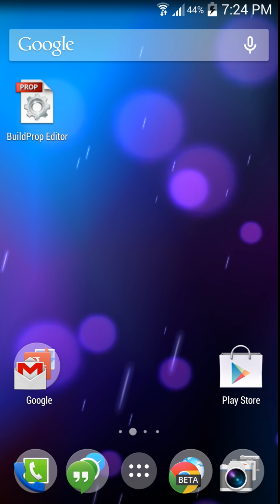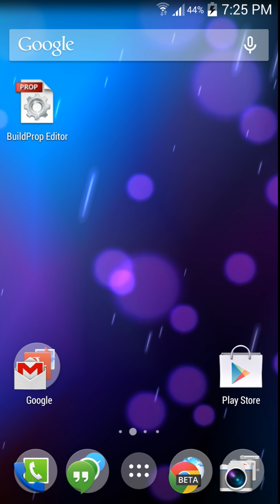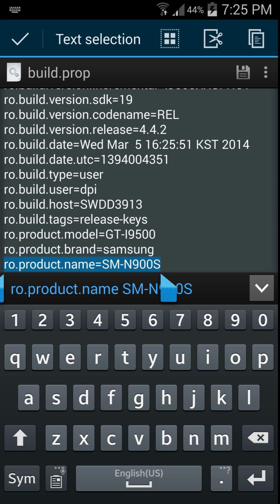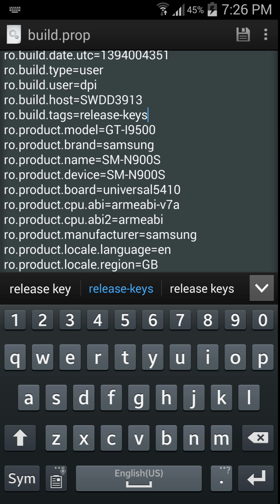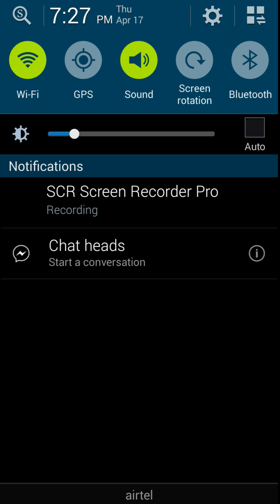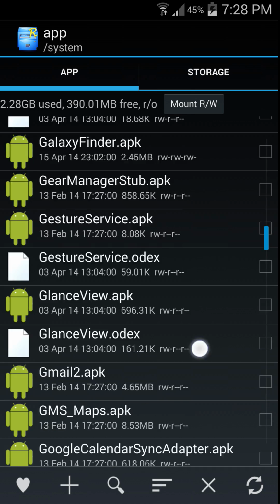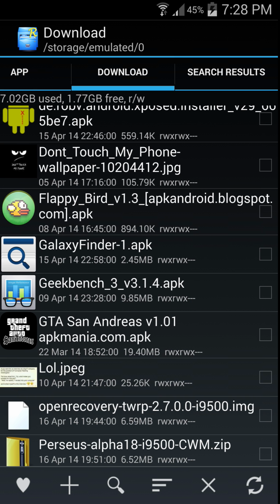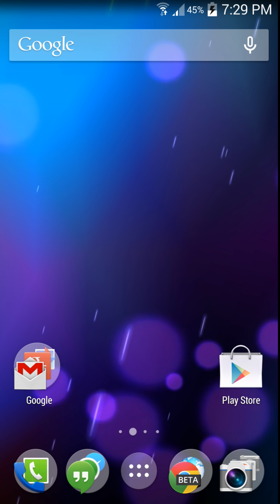Galaxy s4: galaxy s5 notification pull down mod